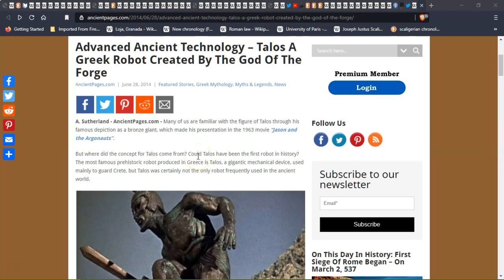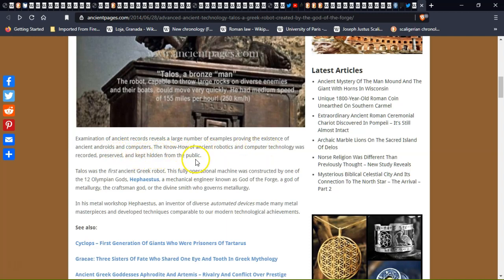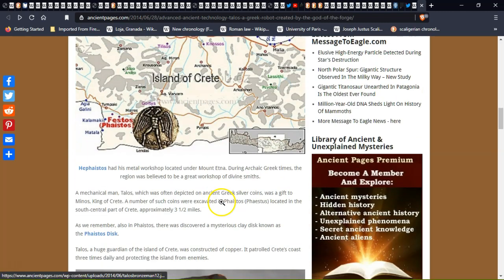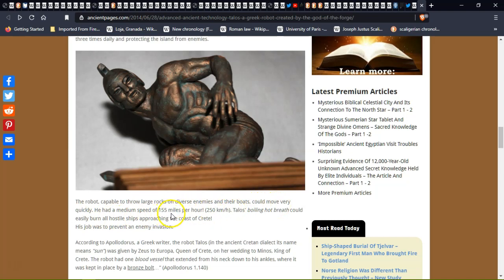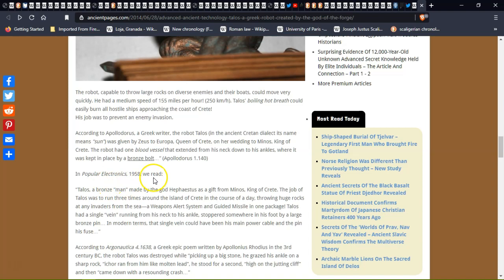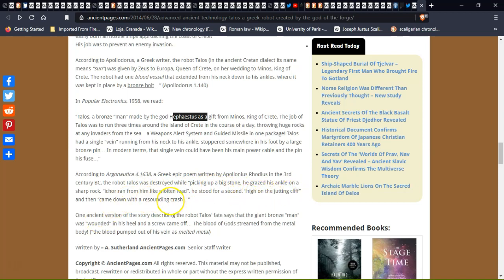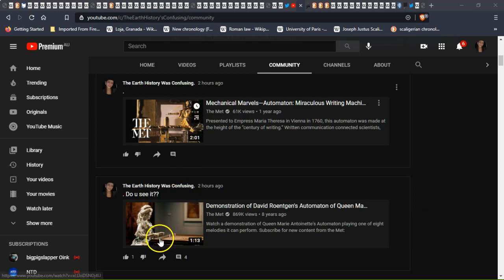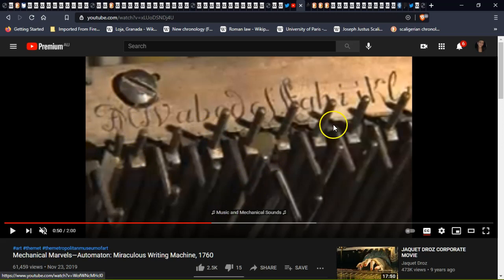Ancient Robotics and Computer Technology, Nothing New in our World.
Have you heard about Tallos?,  a ancient Robot that used to protect the island of Crete. He circled the Island 3 times a day on watch for pirates or invaders.
Also there is many Robotics around other parts of the world since the 1700s.